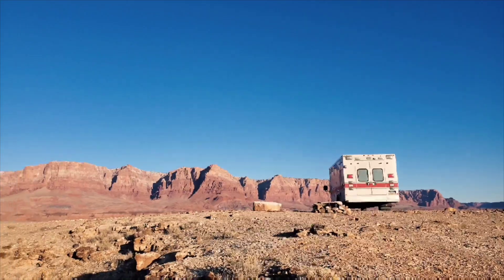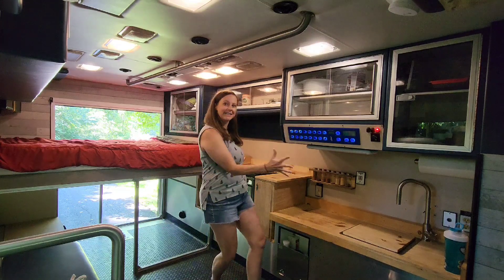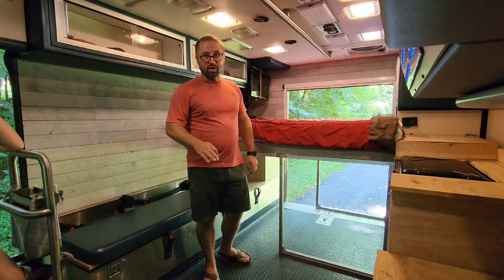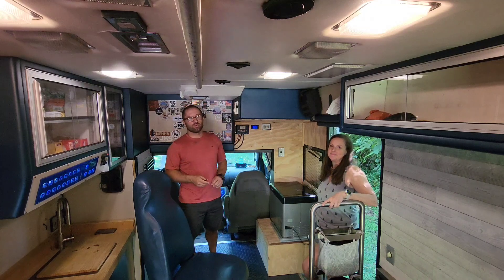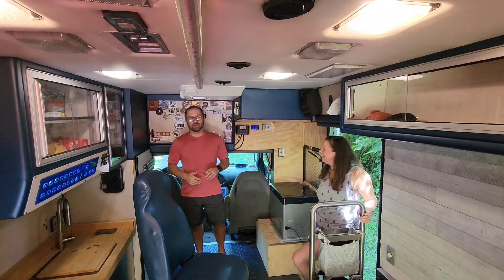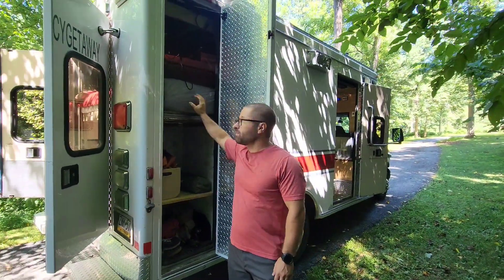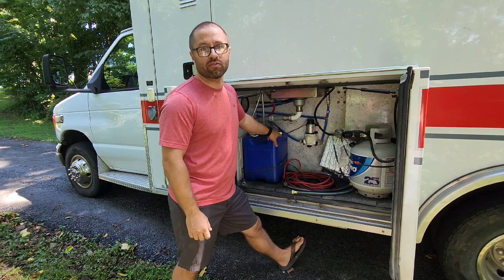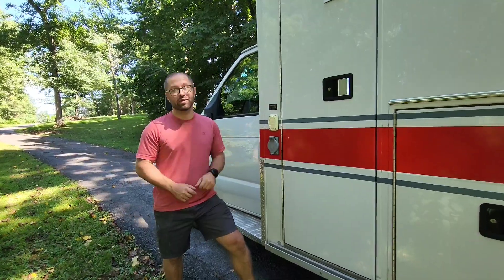Ambulance Camper Conversion Tour | Tiny Home on Wheels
Come tour our tiny home on wheels! We are excited to show you our ambulance camper conversion where it stands right now and the big improvments that will be happening very soon before we hit the road full time.
Our ambulance has a solar system, bed, kitchen, running water, hot water, and much more!

0:00 Intro
0:17 How did our ambulance build start
1:40 Kitchen Tour
2:14 Bed and Bench Storage
3:33 Ambulance Overhead Storage
4:07 Fridge, shower, and seats
7:09 Exterior Cabinet Storage
10:48 What's on the Roof?
12:03 Thanks for watching!
12:38 Bloopers